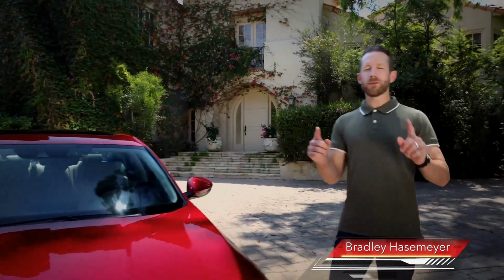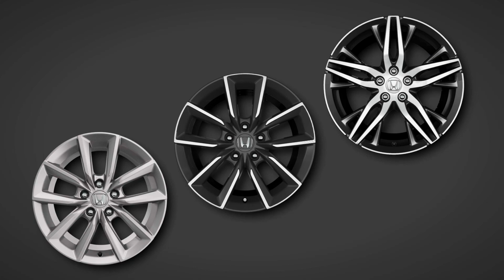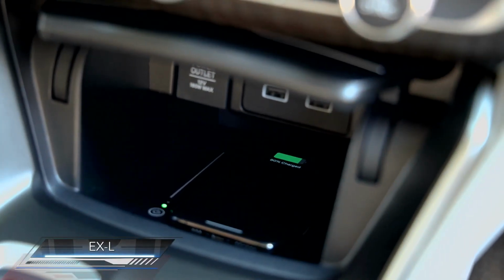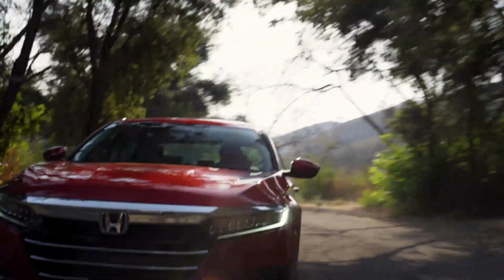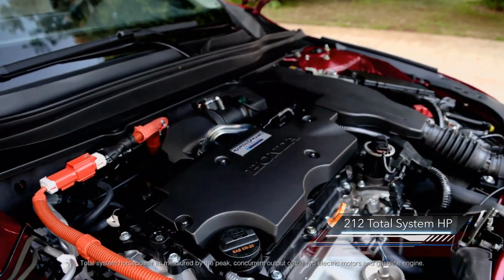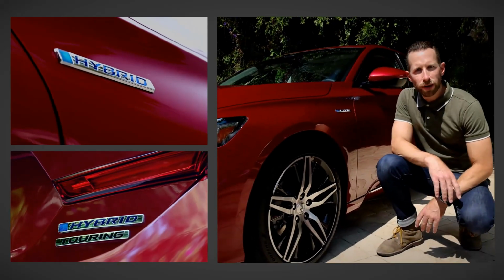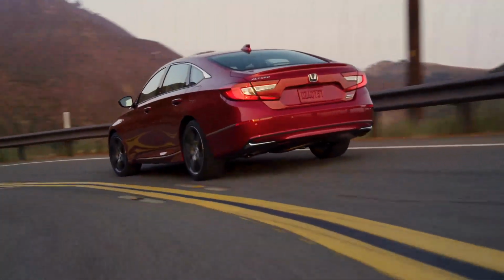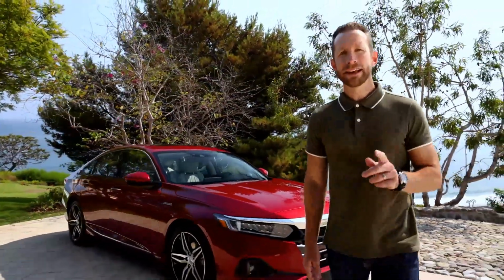2021 Honda Accord Hybrid - Detailed Look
2021 ACCORD UPGRADES

For the 2021 model year, all Accords boast a wider, restyled grille for an even more sophisticated look, along with improved integration of the Honda Sensing® system's radar unit. Flanking the new grille on Sport and above trims (EX and above on Hybrid) are new LED high- and low-beam headlights with longer and wider down-the-road illumination. Also new are smaller openings for the fog lights. Additionally, LX, EX-L and Touring trims all receive new alloy wheel designs, while a new color is available for Sport, Sport Special Edition (SE) and Touring trims: Sonic Gray Pearl.

Inside, further enhancements to the class-leading style and sophistication of Accord's cabin include an 8-inch Display Audio touchscreen entertainment system now standard on all trims (previously, EX and above). Apple CarPlay® and Android Auto™ integration also are now standard (previously EX and above), and EX-L and Touring trims (EX and above on Hybrid models) get new wireless Apple CarPlay® and Android Auto™ integration.

The combination of wireless charging and wireless smartphone integration eliminates the extra step of physically connecting the phone, making Apple CarPlay® and Android Auto™ ready to go and freeing up an additional USB port for charging a separate phone. Front USB ports on all grades have been moved to the front of the center console for easier access, and Sport and higher trims (EX and higher trims for Accord Hybrid) now include dual 2.5-volt USB ports for rear seat passengers.

All Accords also receive a new Rear Seat Reminder, while upper grades gain a new Low Speed Braking Control system.